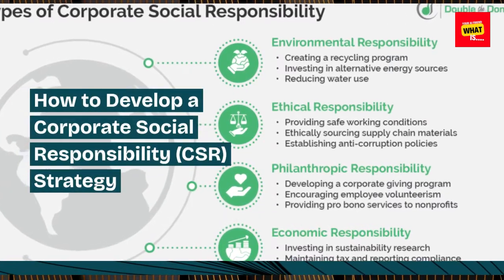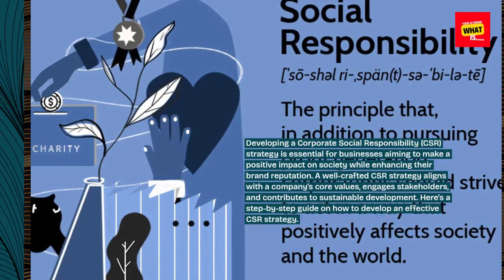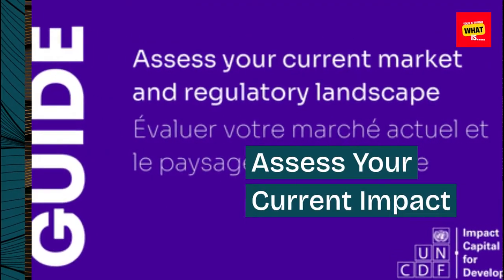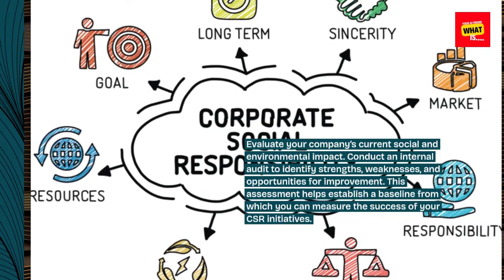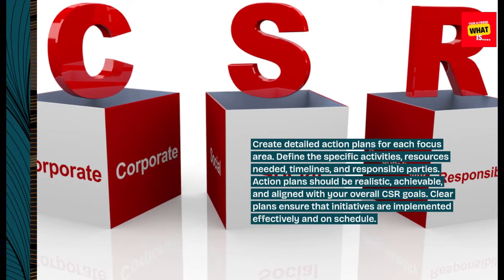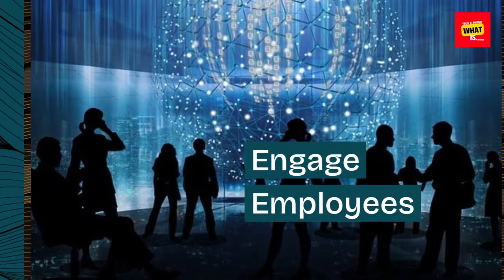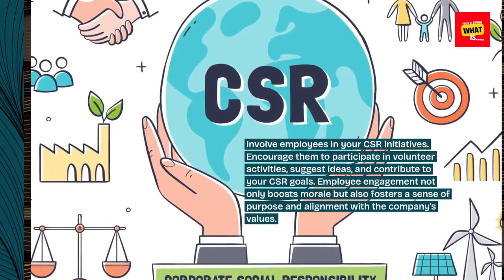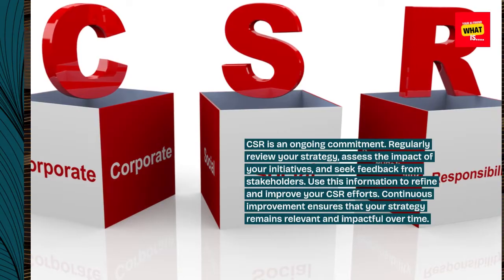How to Develop a Corporate Social Responsibility CSR Strategy?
Understand the importance of corporate social responsibility (CSR) and learn to develop a strategy that aligns with your business values.